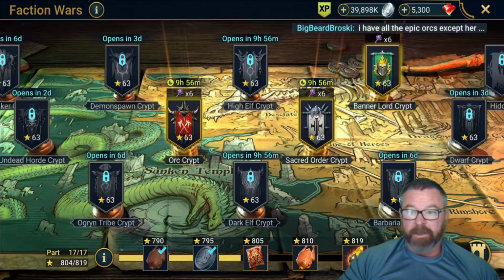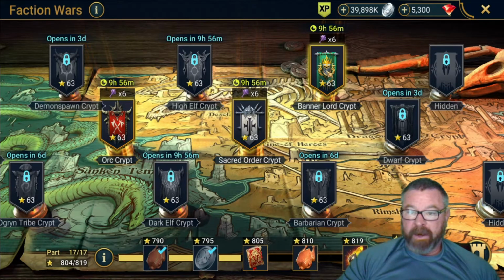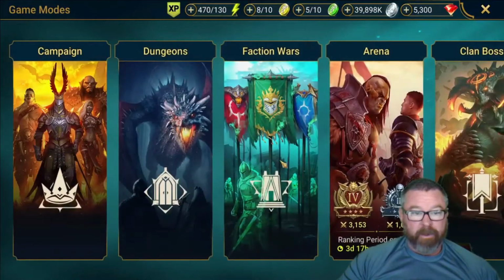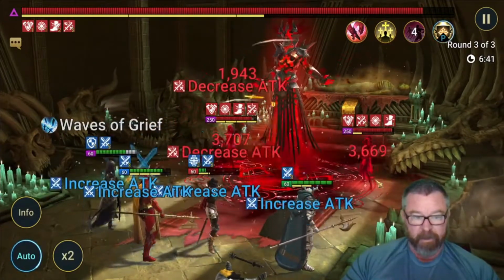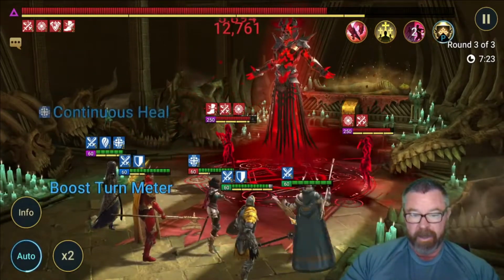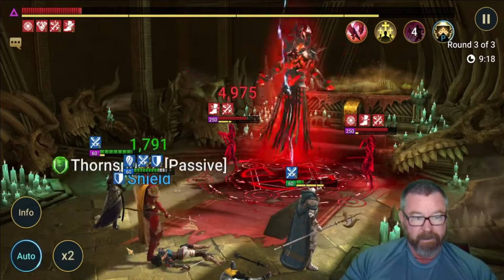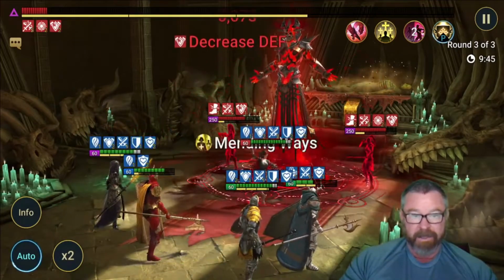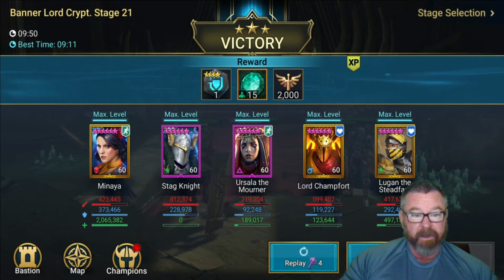Raid Shadow Legends: Banner Lords FW21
Banner Lords FW21 Done EASILY on auto!